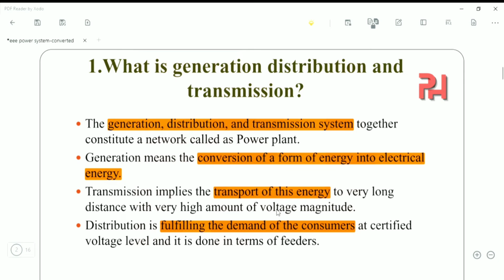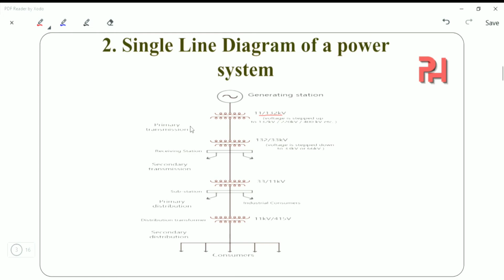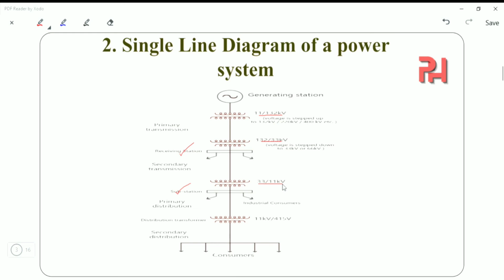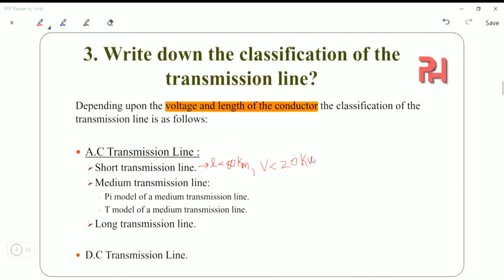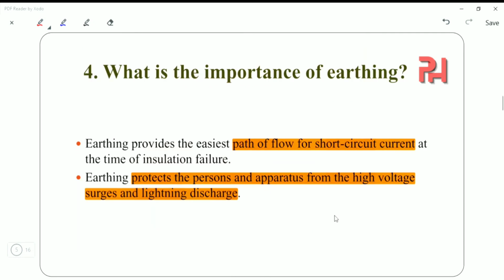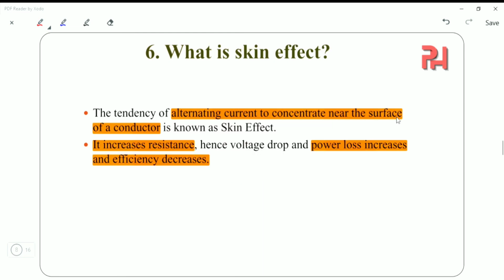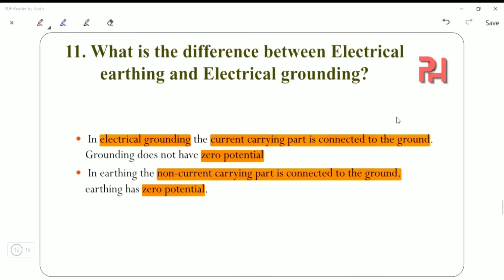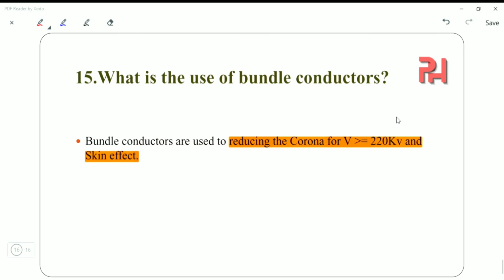Electrical Engineering interview questions with answers | EEE interview | Power Systems | Placements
Frequently asked electrical engineering interview questions with answers in power systems.

Concepts with important keywords explained.

Useful for placements.